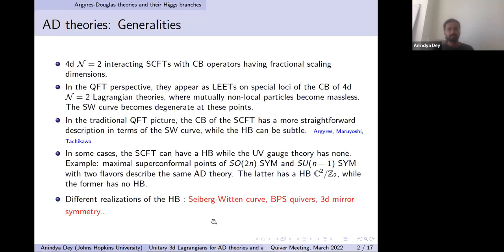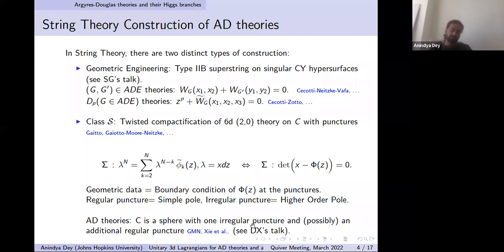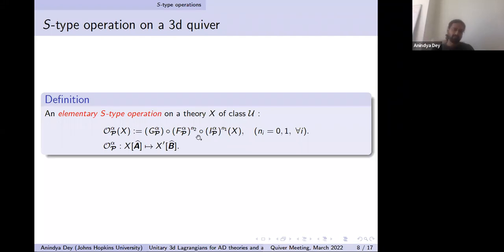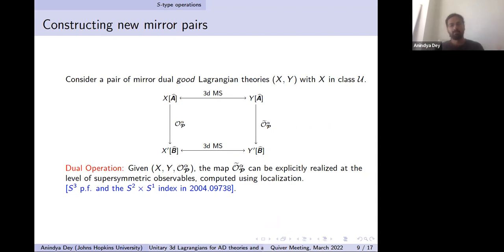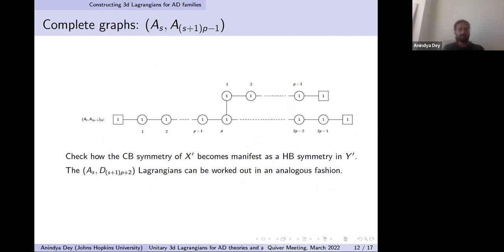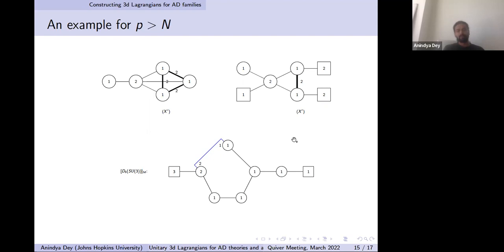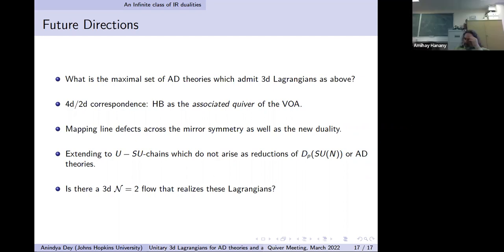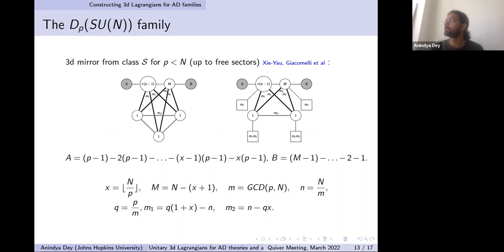Anindya Dey - Unitary 3d Lagrangians for Argyres-Douglas theories and an IR duality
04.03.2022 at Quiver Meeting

Anindya Dey (Johns Hopkins University) - Unitary 3d Lagrangians for Argyres-Douglas theories and an IR duality

Argyres-Douglas (AD) theories constitute a large class of 4d N = 2 SCFTs for which the Coulomb branch operators have fractional scaling dimensions. While these theories do not admit an N=2 Lagrangian description, the SCFTs obtained by appropriately reducing them on a circle often lead to 3d N=4 Lagrangians. The resultant Lagrangian then gives a realization of the Higgs branch of the AD theory as the Higgs branch moduli space of a 3d quiver gauge theory (up to some free sectors). In this talk, I will present a general prescription for constructing these 3d N = 4 Lagrangians for various infinite families of AD theories, using a combination of the class-S construction and QFT methods in 3d. Generically, these 3d Lagrangians will turn out to be non-ADE-type quiver gauge theories involving unitary gauge nodes. For certain infinite families of AD theories, one might end up with more than one 3d Lagrangian for the dimensionally-reduced theory. We propose that these are related by an IR duality, which we will study explicitly for a specific infinite family.